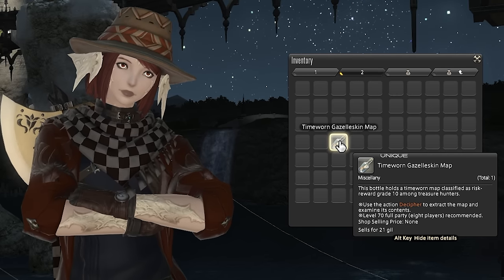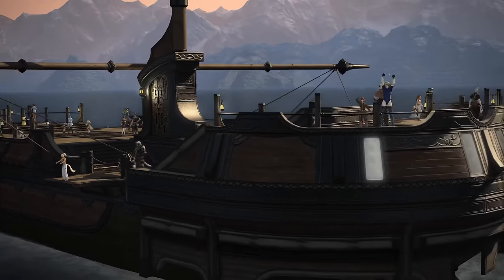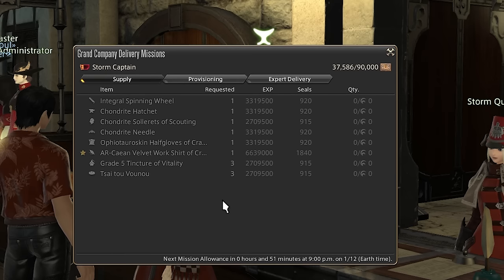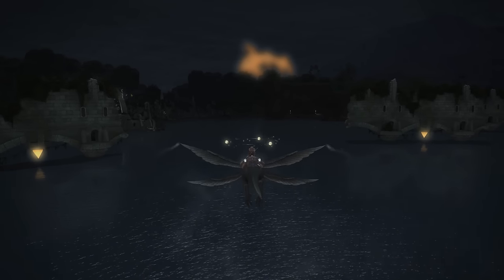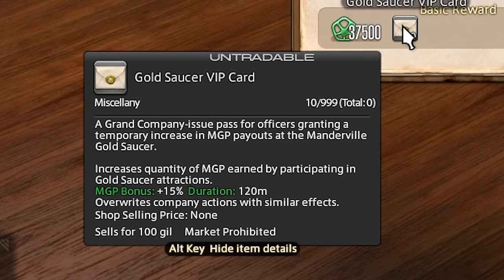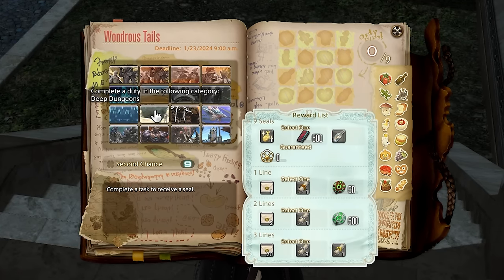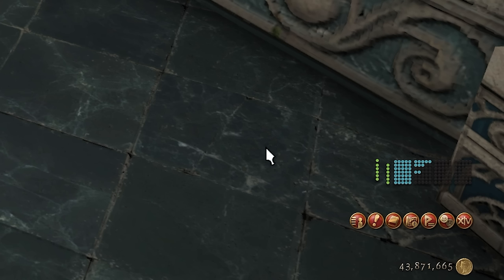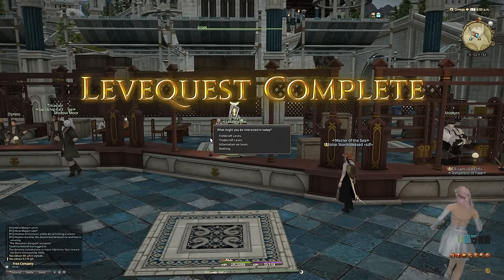Which Daily & Weekly Activities Are Worth Farming in FFXIV?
In this video, I'll go over some daily and weekly activities in Final Fantasy XIV that I think are the most worthwhile with a focus on gil and experience rather than gear. From underrated tasks to some advice on making it more profitable - this is advice I wish I'd had when I started playing!

00:00 Intro
00:26 Treasure Maps
01:08 Ocean Fishing
02:07 Retainer Optimization
04:00 Hunt Weeklies
04:38 Masked Carnivale
05:15 Sponsor
06:33 Squadron
07:25 Frontline
08:00 Fashion Report
08:30 Wondrous Tails
09:25 Custom Deliveries
10:23 Doman Enclave
11:08 Leve Allowances
12:10 Island Sanctuary

Animal Crossing: Happy Home Designer – Downtown 1
Kingdom Hearts 2.5 - Lazy Afternoons
Final Fantasy XV - Safe Haven
Zelda BOTW - Hateno Village (Day)